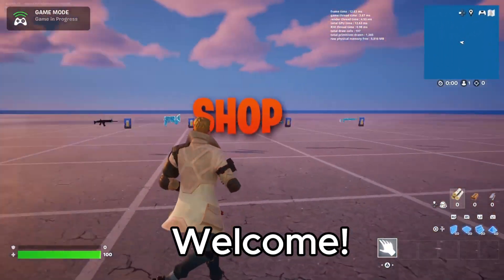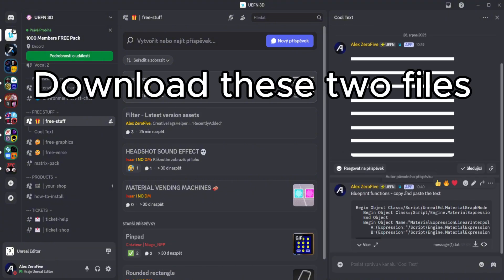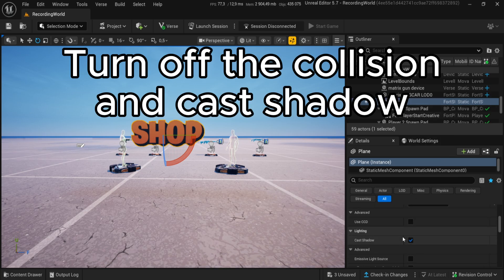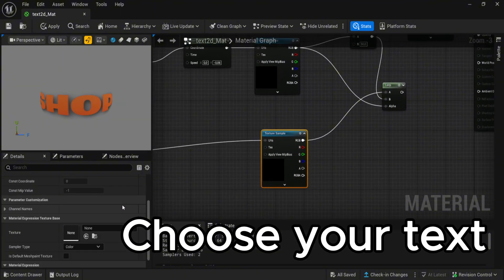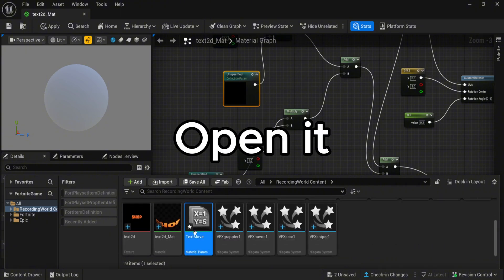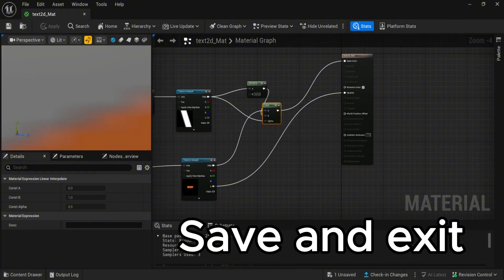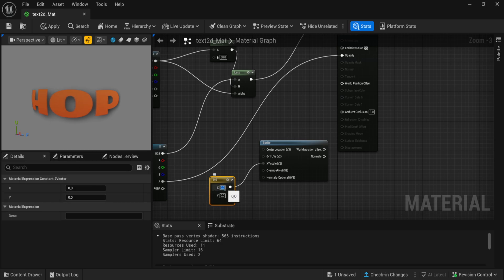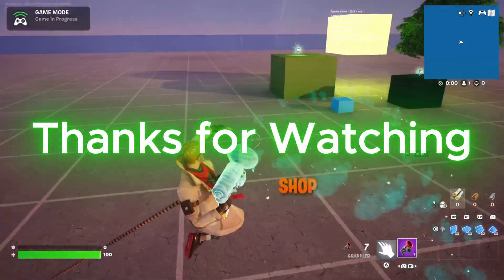UEFN TUTORIAL | How To Make COOL TEXT 🪄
🎮 **UEFN TUTO | How To Make COOL TEXT**
In this tutorial, I’ll show you how to make COOL TEXT using UEFN bot, adjusting the look of your text material, plus the text following player camera in UEFN (Unreal Editor for Fortnite). From 3D modeling to full integration in Fortnite Creative, follow every step to level up your UEFN skills.